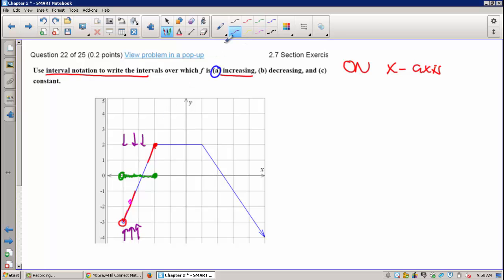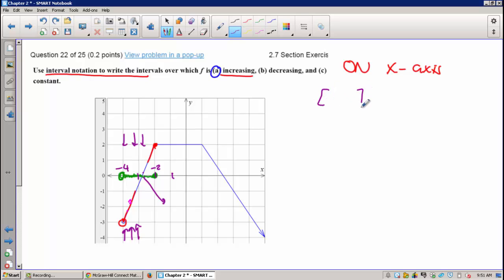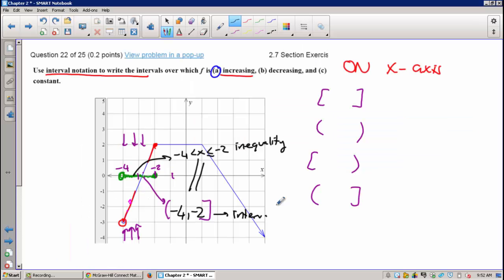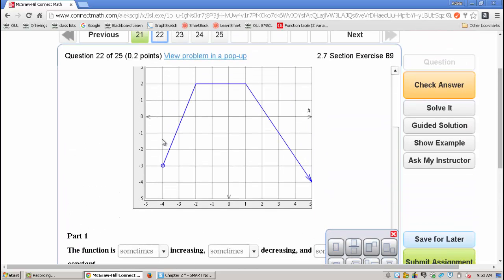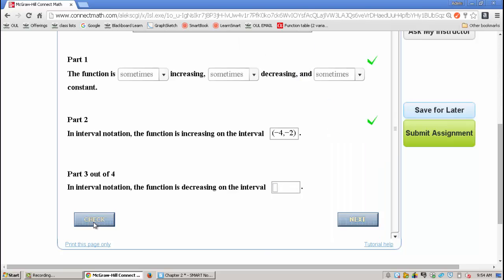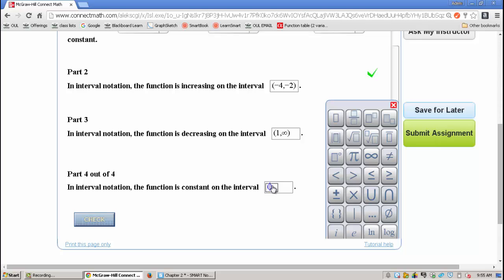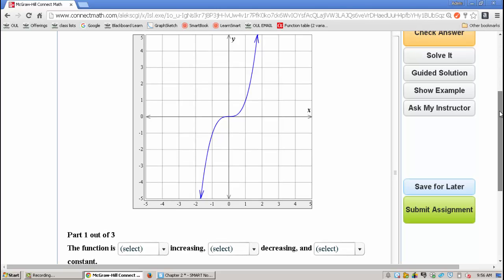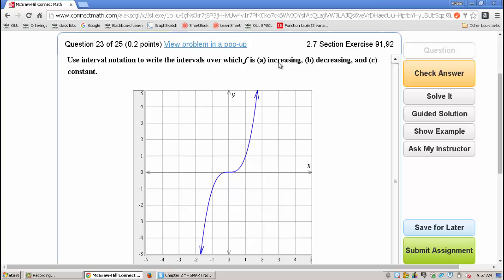Finding intervals of increase decrease for a function graph